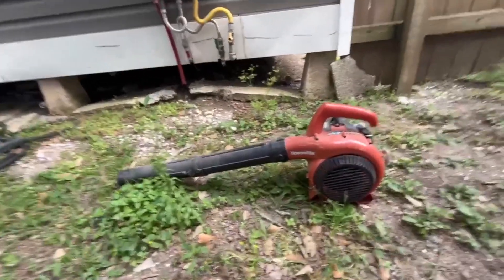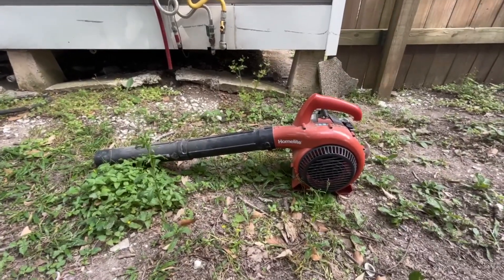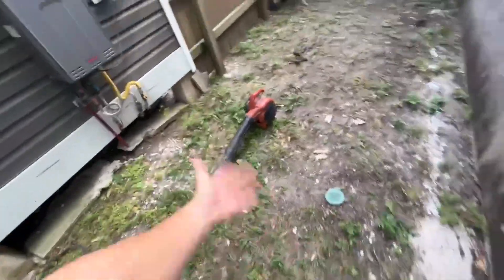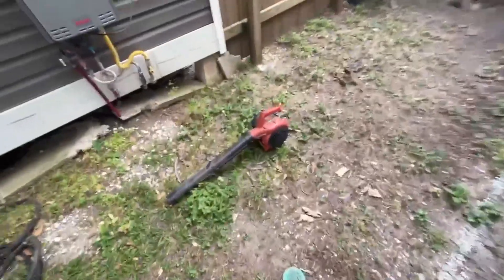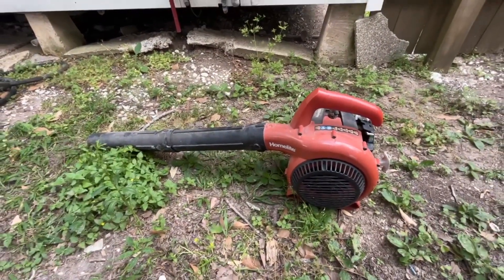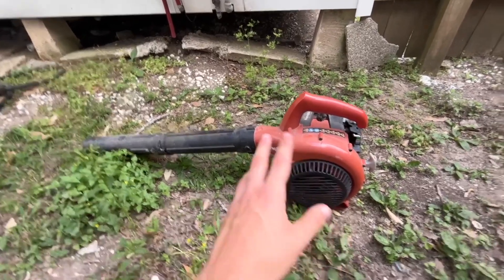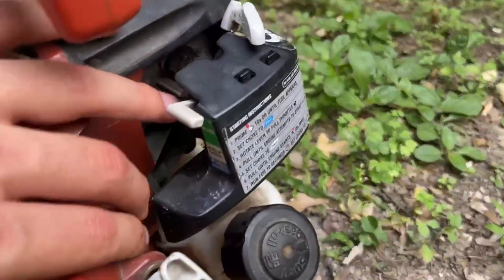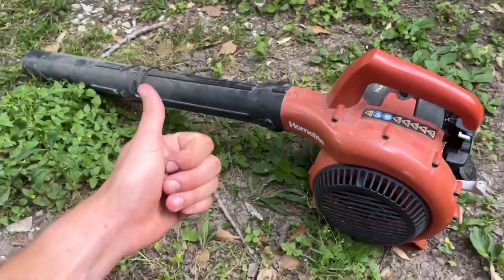Homelite 150 MPH 400 CFM 2 Cycle Handheld Gas Leaf Grass Blower Review